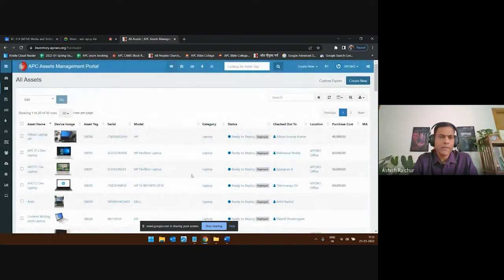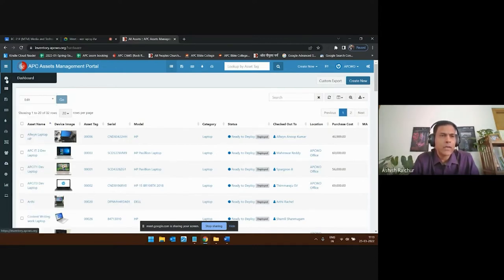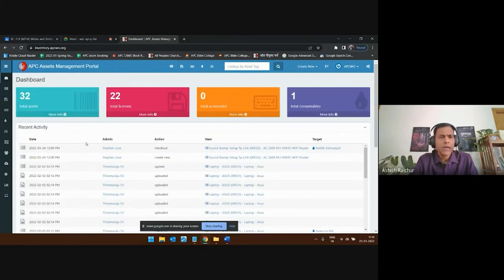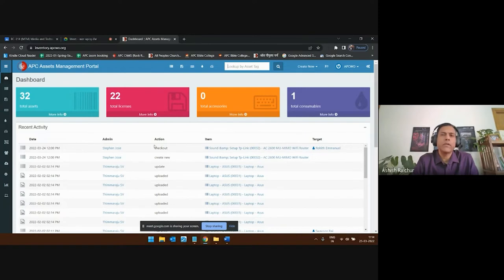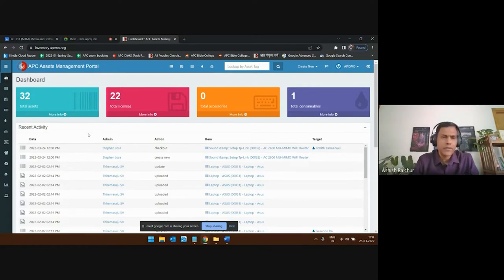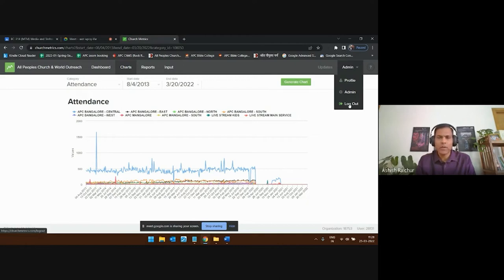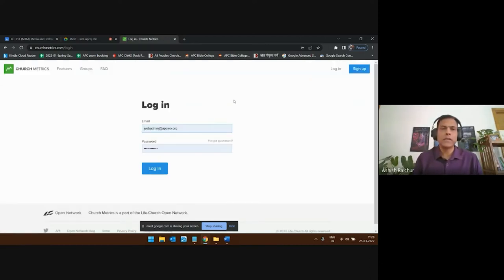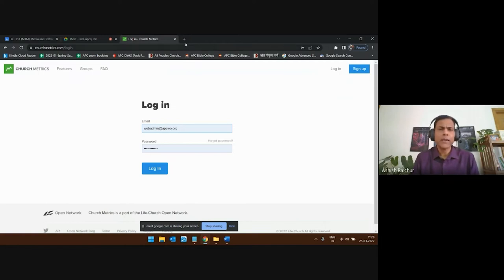Media and Technology in Ministry | Lecture 18 : BC314-MTM-20220325